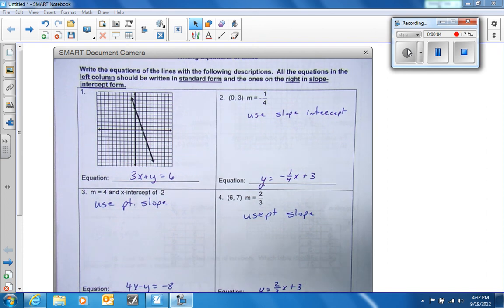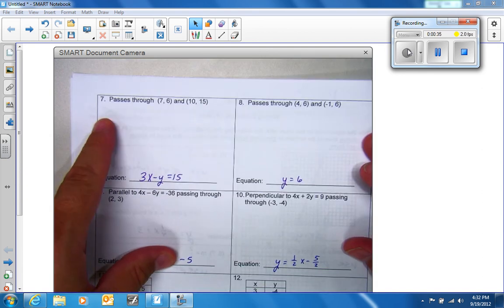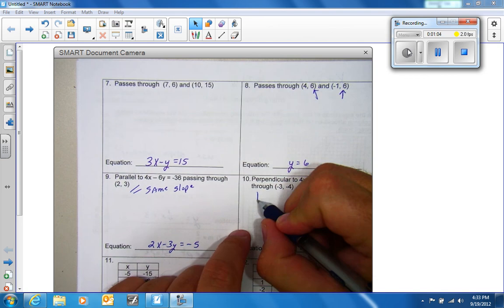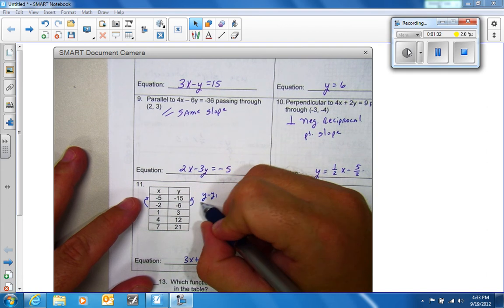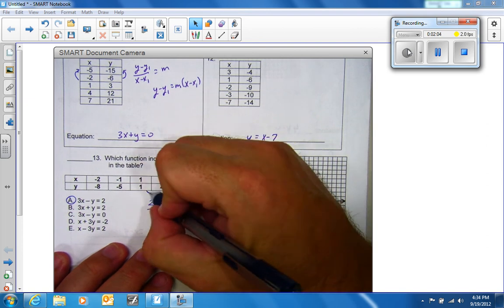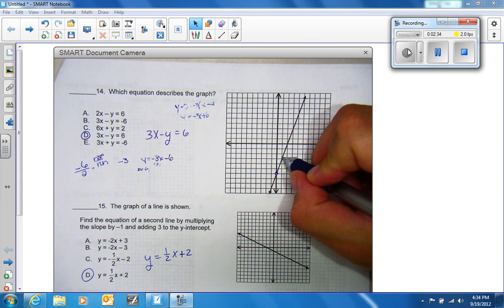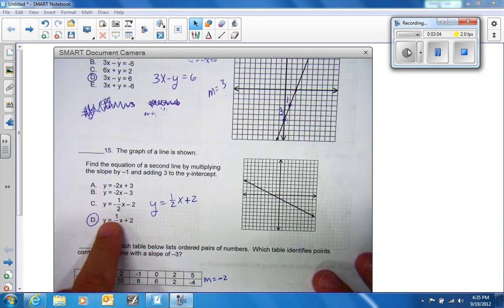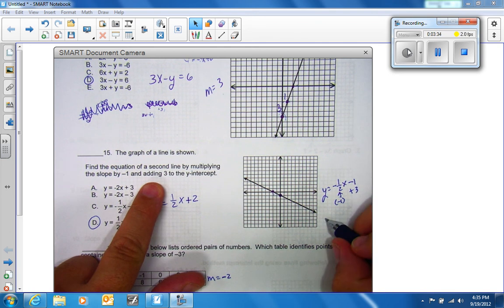Writing equations of the lines review